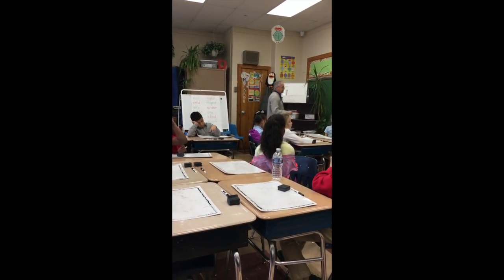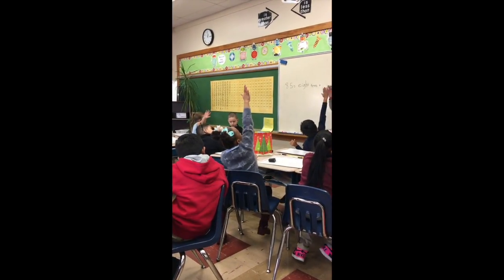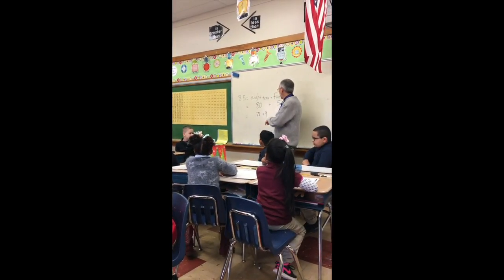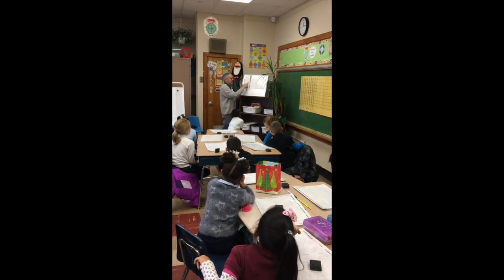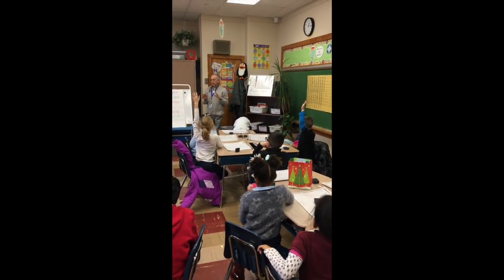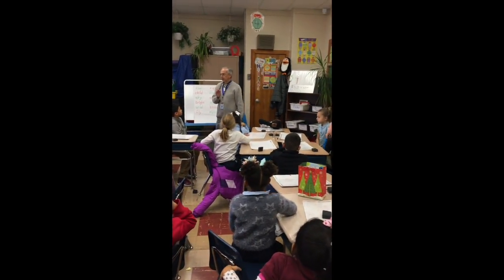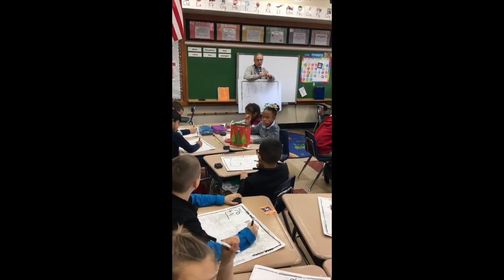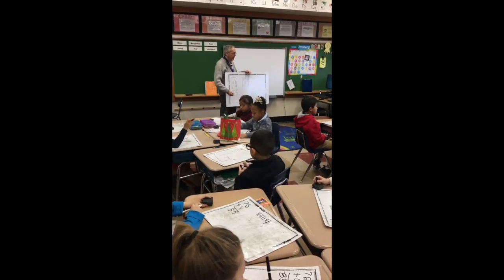Math Expressions - Daily Routines in Action - Episode 1 - Mr. Thorp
Math Expressions Grade 2 Daily Routines